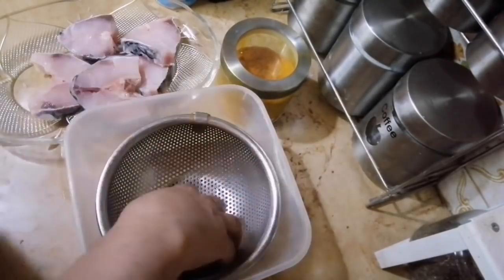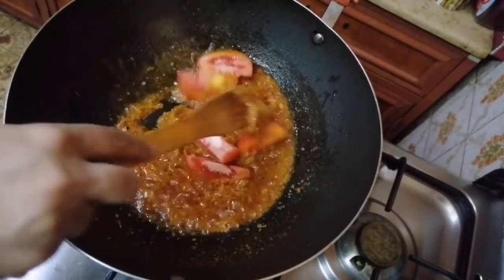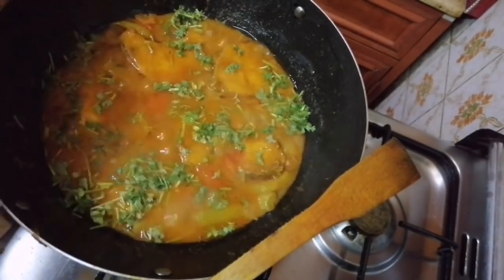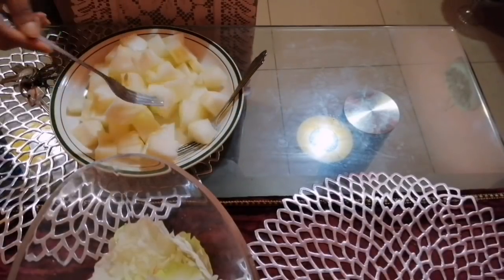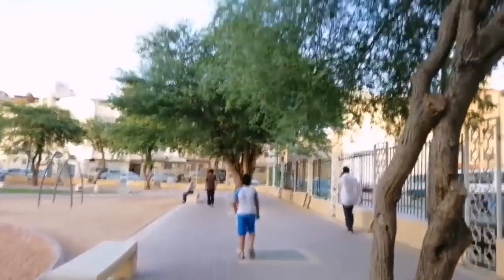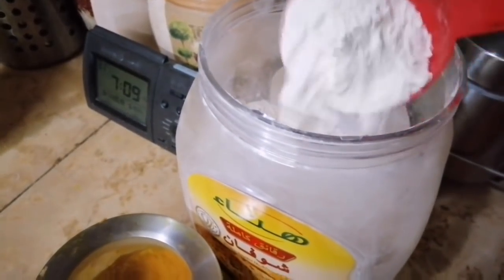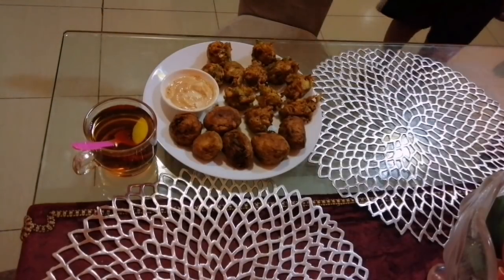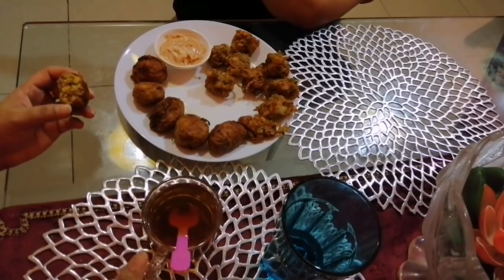Bangladeshi vlogger Roksana||পেঁয়াজ পাকোড়া বানালাম অনেক মজার আর ঝিংগে দিয়ে মাছের ঝোল||Riyadh vlog